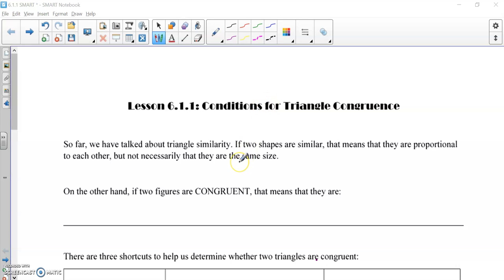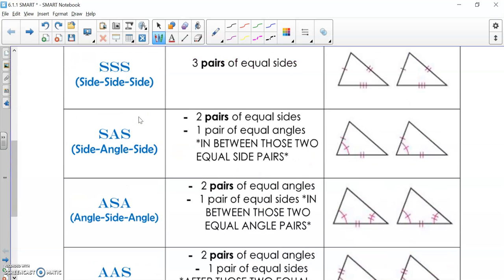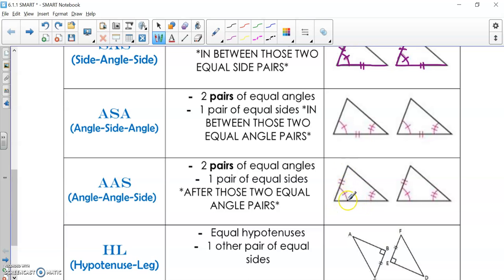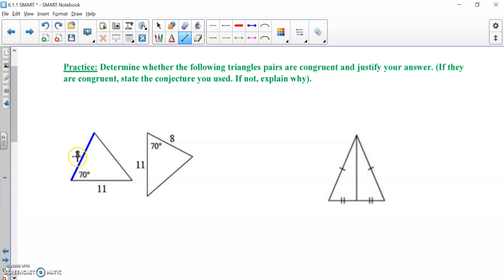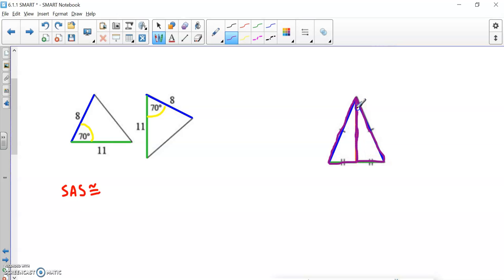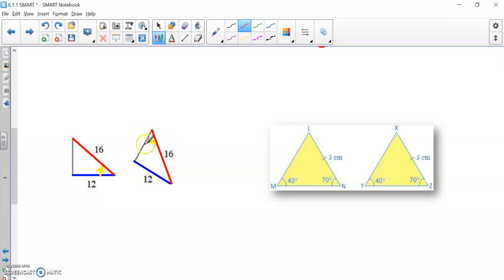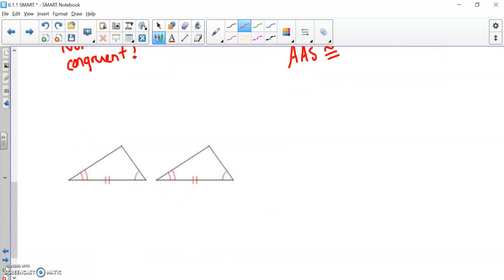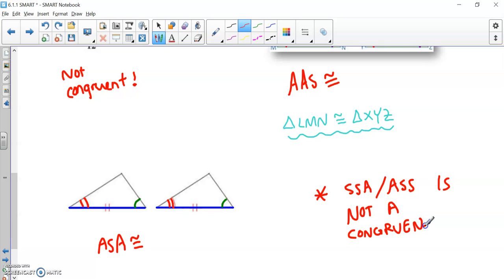6.1.1- Conditions for Triangle Congruence